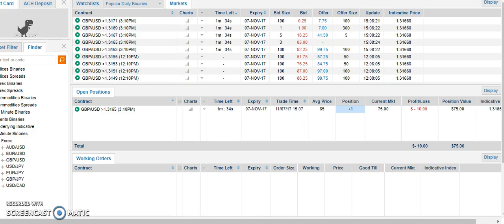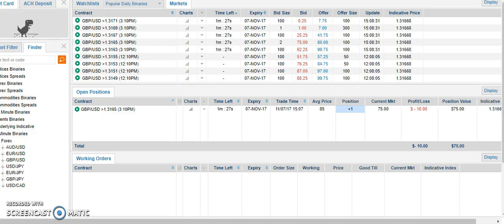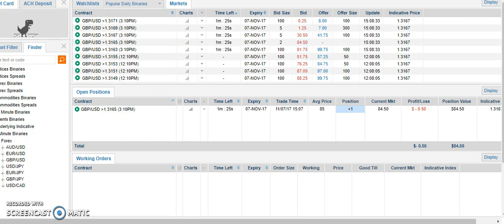TeamAlliance LIVE TradeRoom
LIVE TradeRoom. Take the SAME trades we do !